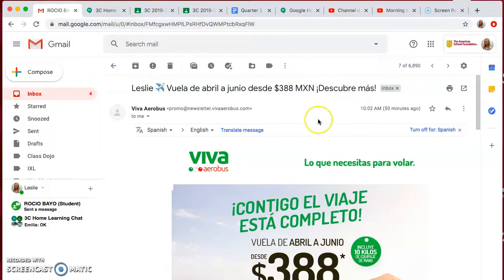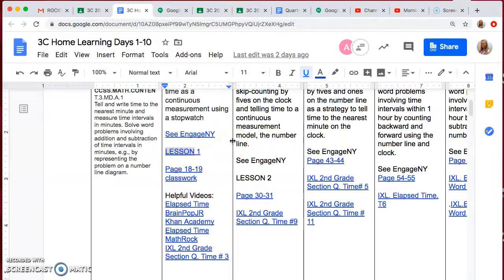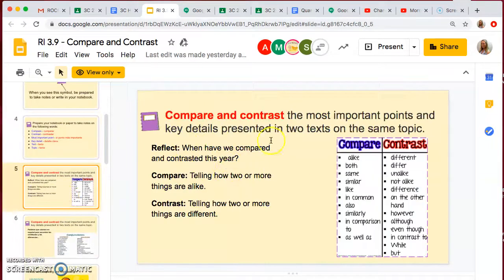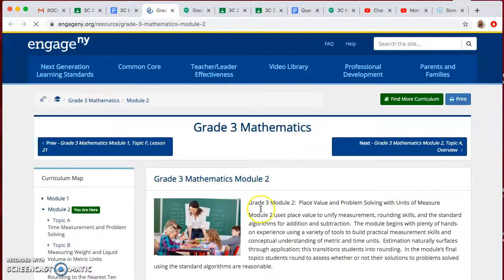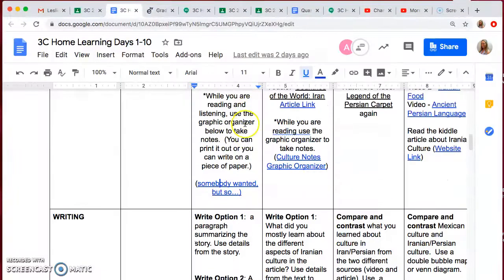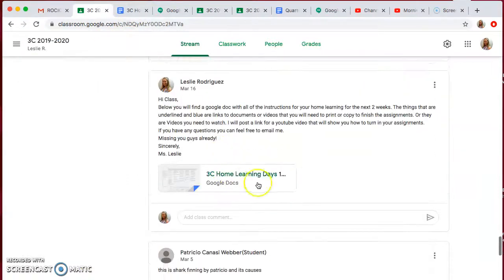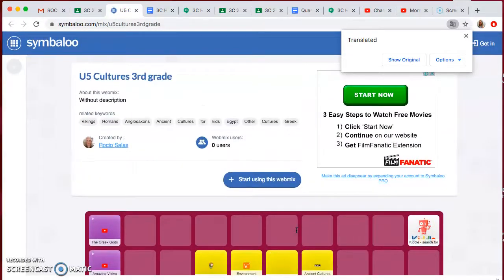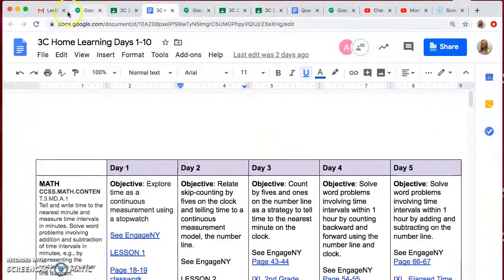How to Access Google Classroom and Home Learning